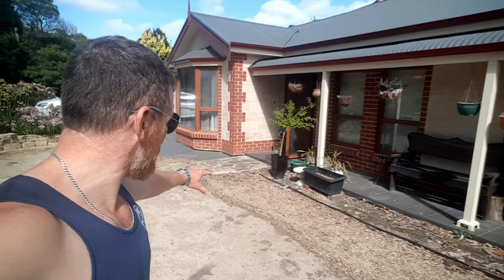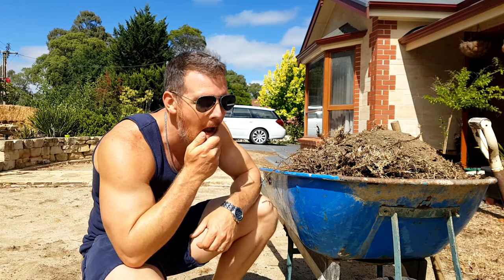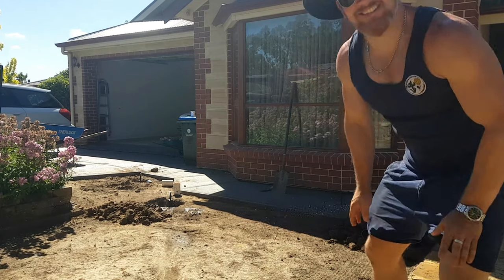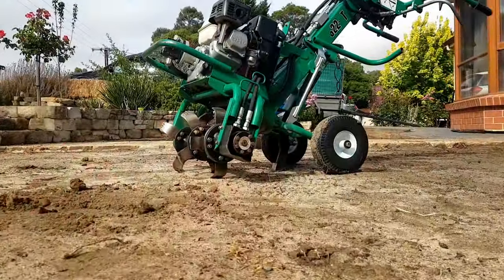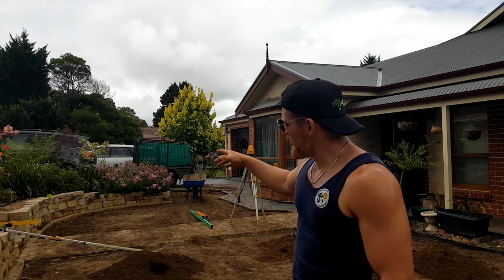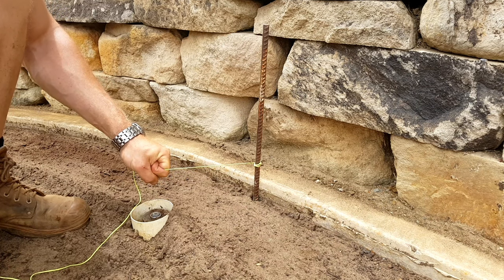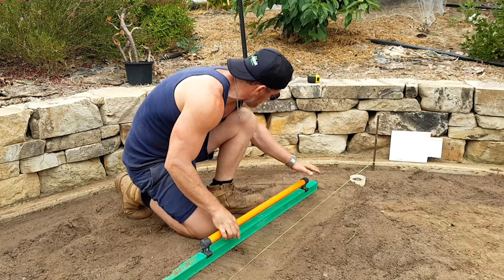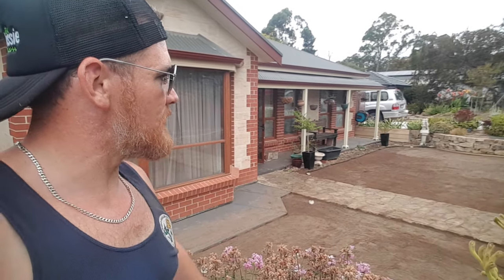ROLL OUT TURF PREPARATION - Getting ready for TifTuf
Gday ole mate,

The time has come to prepare for the arrival of my special new friend, TifTuf Bermuda Grass. Yes💪. Cant wait to have this looking schmick. Ill show you how I go about preparing an area for instant lawn for best results.

A few things to consider when preparing the area;
- I have used a 70/30 loam with organic matter. OM is not essential.
- an absolute minimum grade is 1% across the yard 3% is preferred as a minimum.
- Double check with the supplier sod thickness I have assumed 30mm and have prepared to 40mm as I dont want to finish level with surfaces. It is always best to be a little low as we can pick up levels once its down but, we can not easily reduce levels once turf is established.
- Try and get as flat as possible, it will remove high spots and allow low spots to develop. We can get rid of low spots but not hgih spots.